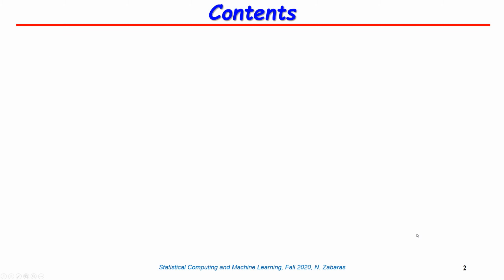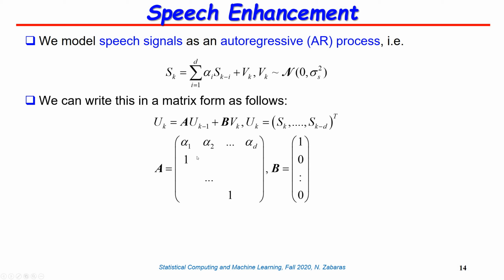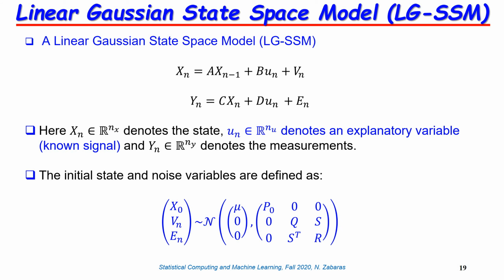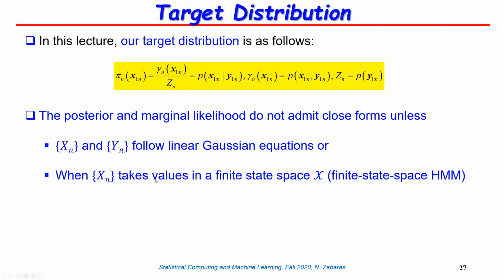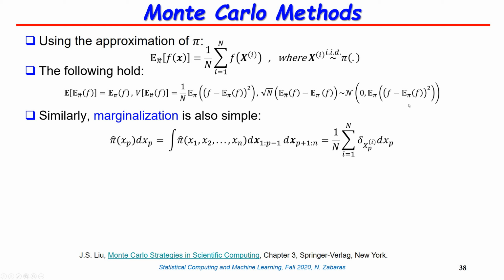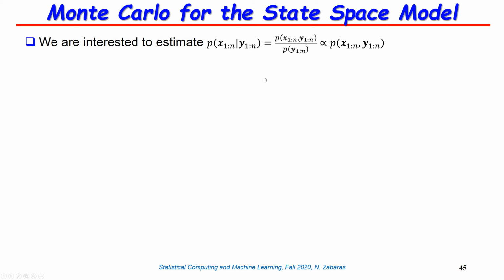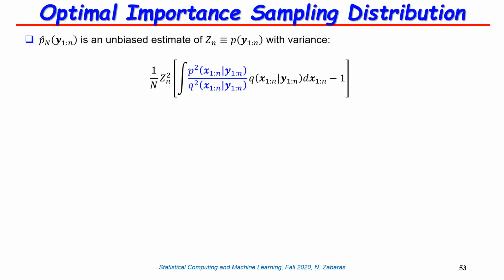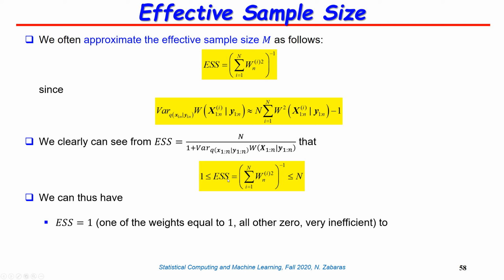Lecture 34 - Introduction to Sequential Monte Carlo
Discrete time Markov Models, Tracking Problem, Speech Enhancement, Dynamics of an Asset; The state space model with observations, Linear Gaussian LG-SSM, Stochastic Volatility, Bearings only tracking; Bayesian Inference tasks for the SSM, Target distribution, Marginal likelihood; Monte Carlo and Importance sampling for the state space model, Bias and Variance estimates, Selection of Importance Density, Effective Sample Size.